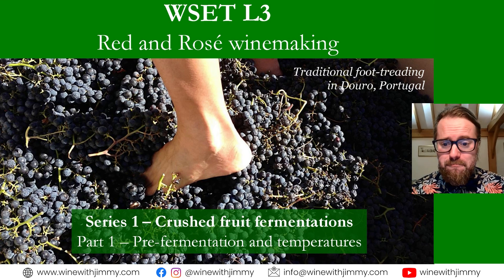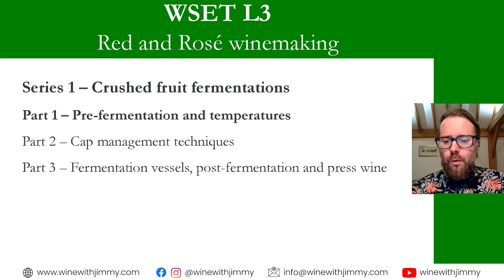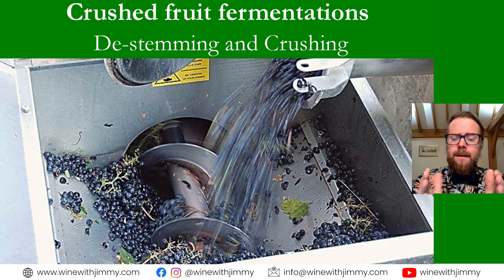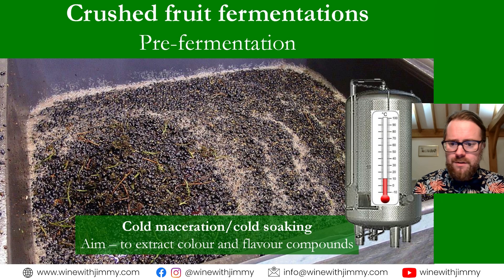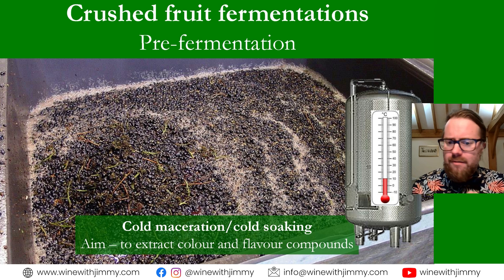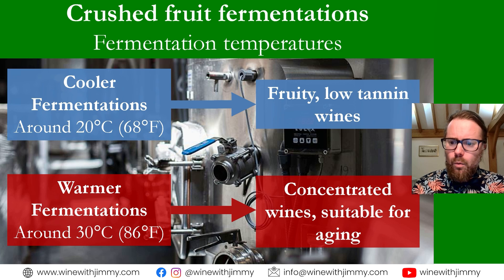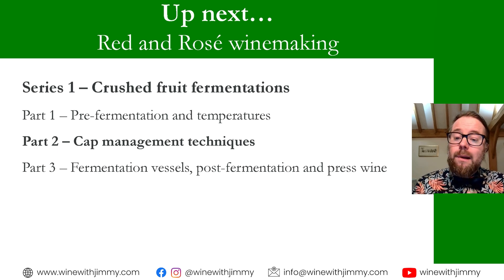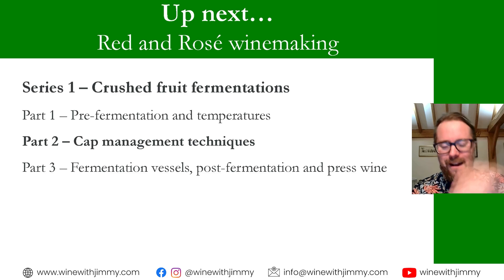Understanding Red Wine Making for WSET Level 3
🍇In this video, we embark on an in-depth journey into the world of red and pink winemaking, focusing on crushed fruit fermentation techniques. Perfect for wine enthusiasts and those studying for their WSET Level 3, this series offers a blend of expert knowledge and practical insights.

🎥 What to Expect in This Video:

An introduction to red and pink winemaking processes.
Detailed exploration of crushed fruit fermentation, including traditional foot treading methods.
Insights into destemming, crushing, and the importance of handling seeds correctly to prevent bitterness in wine.
Discussion on cold maceration (cold soaking) techniques.
Temperature management during fermentation and its impact on wine characteristics.

🔍 This is the first video of a three-part series on crushed fruit fermentations, with the subsequent parts available exclusively on our e-learning portal.

Follow the Wine with Jimmy Channel for more content.

Have questions or comments? Drop them below this video.
If you're in the UK, feel free to visit us for a class, a glass, or a bottle.